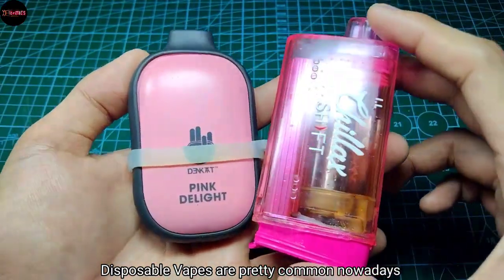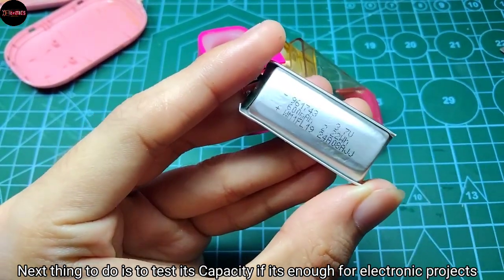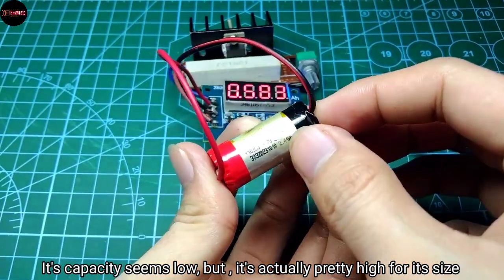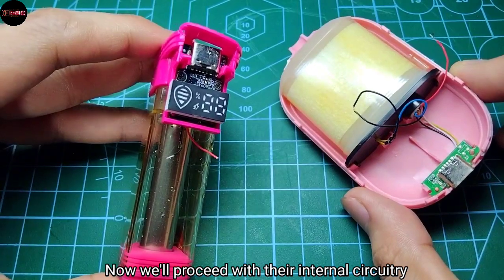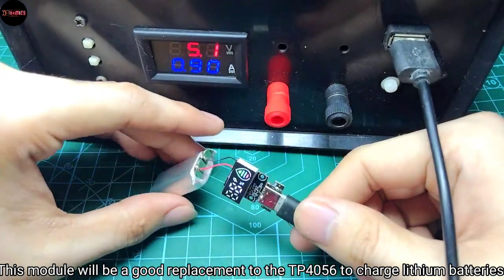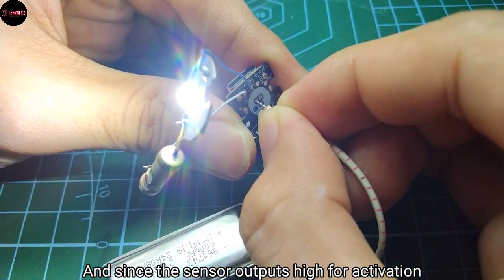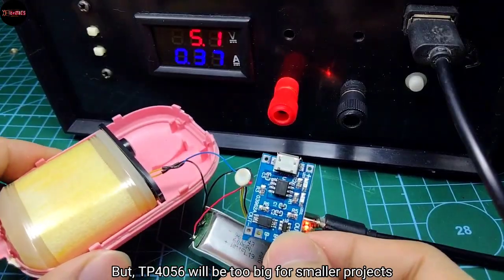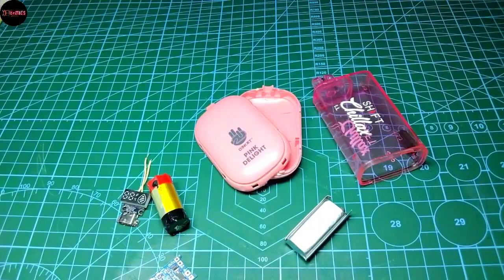Vapes Parts Are Pretty Useful for Electonics Projects !!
Please Take Precautions when recycling Vapes as they might have Contagious Diseases or something else. SANITIZE or Disinfect First. As for the Batteries, Do not do this if you don't know what your doing, Lithium -ion or Lithium -Polymer batteries are an example of Fire Hazard. I will not be responsible for any Damage. Overall, these product's parts can be actually used for many Electronic Project. Thank you for the Time.